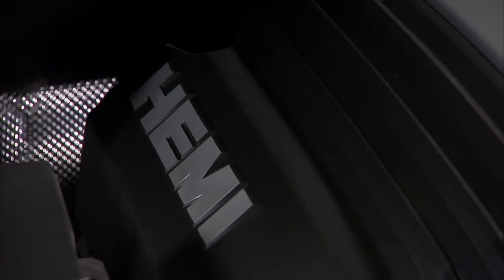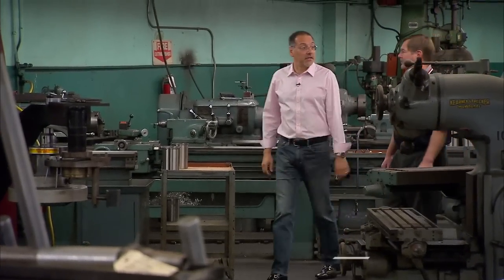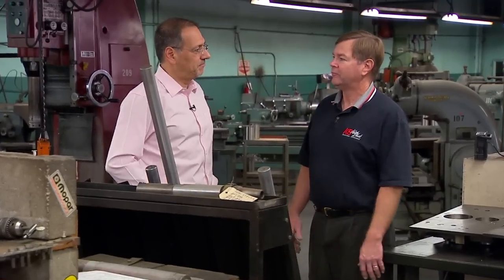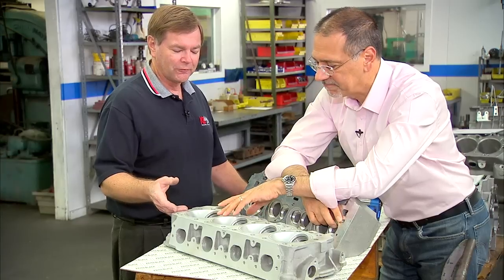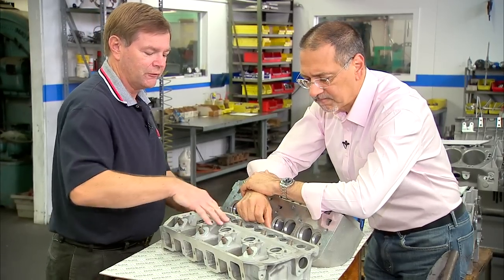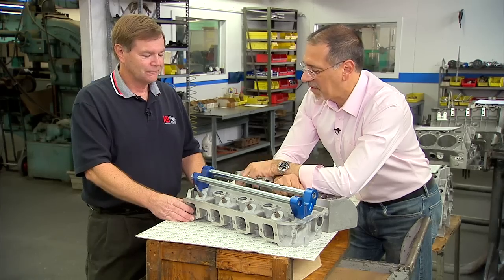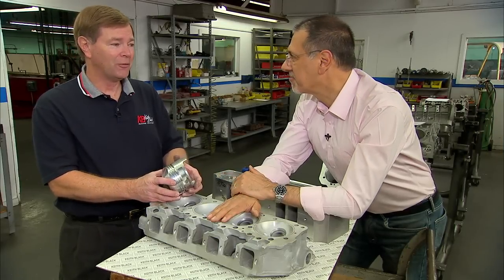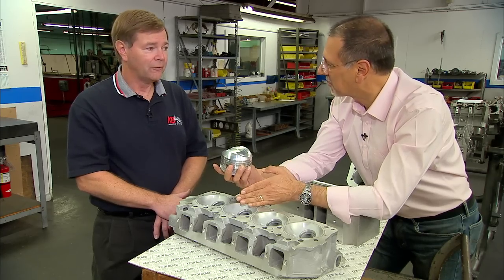CNET On Cars - Car Tech 101: Hemi engines explained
A Hemi. What is it? Well, it's an engine technology, a trade name, and something of an anachronism today. CNET's Brian Cooley visits Keith Black Racing Engines in Los Angeles to see perhaps the most famous shop to ever build Hemis.